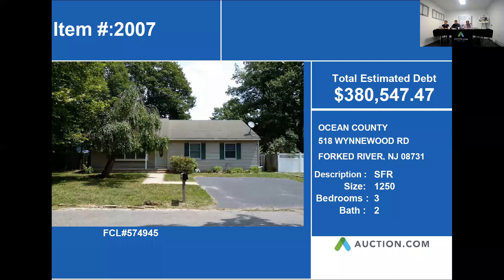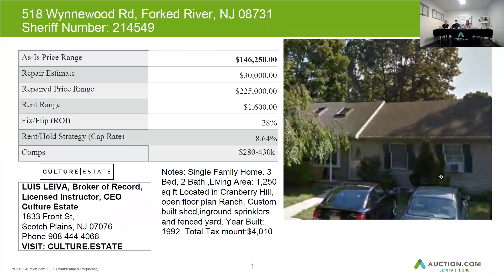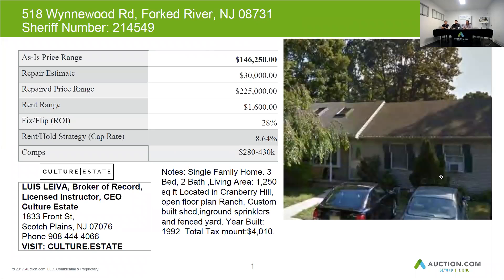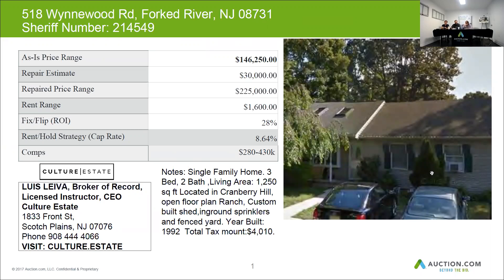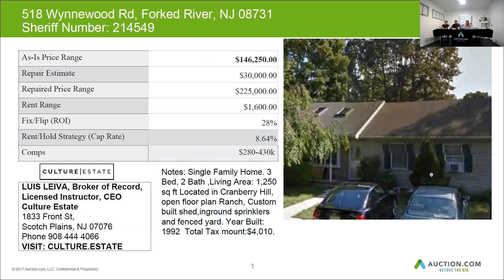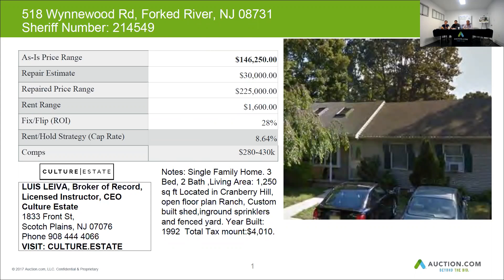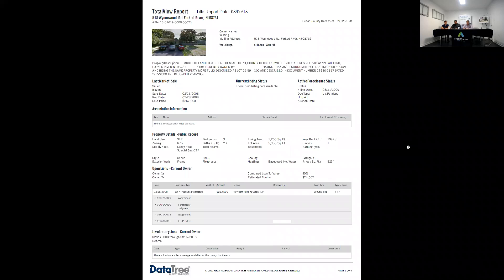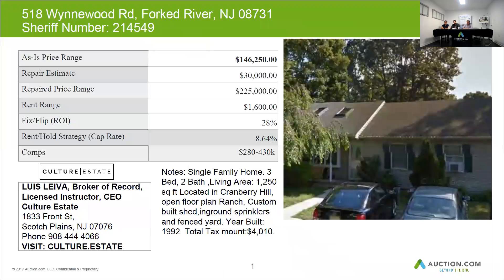518 WYNNEWOOD RD, FORKED RIVER, NJ - 08731